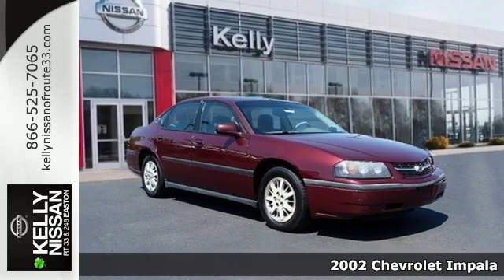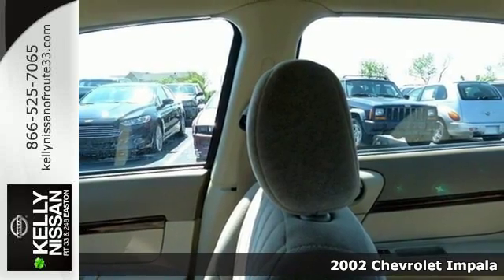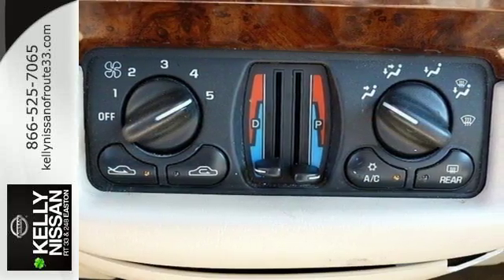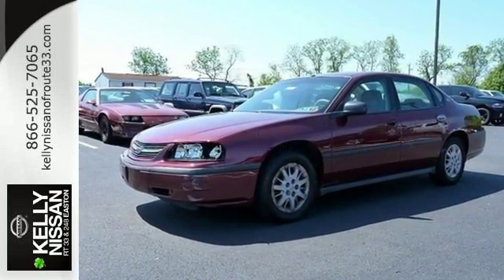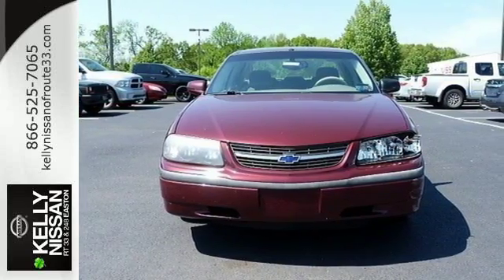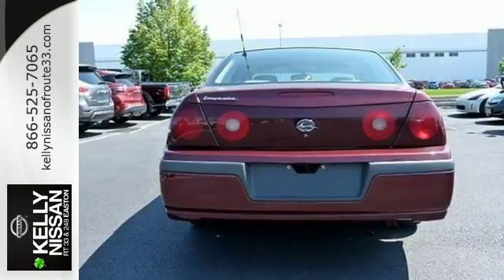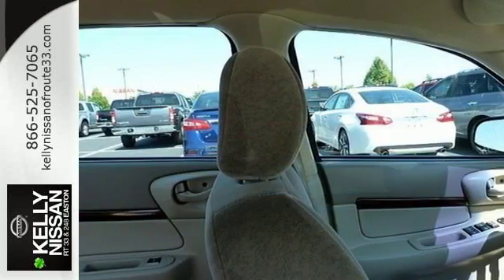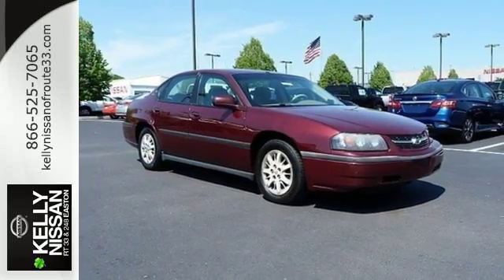Used 2002 Chevrolet Impala Easton PA Nazareth, PA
Year: 2002
Make: Chevrolet
Model: Impala
Trim: Base
Engine: 3.4L 6-Cylinder OHV
Transmission: 4-Speed Automatic
Color: Red
Mileage: 172173
Stock #: N62022A
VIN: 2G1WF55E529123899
Clean Vehicle History - No Accidents, Local Trade, Steering Wheel Controls, a 3 Day Money Back Guarantee, Keyless Entry, and Power Equipment Package. Mechanics Special - SOLD "AS IS" due to age and miles... vehicle has not been serviced thru our shop... We've been in the Lehigh Valley since 1967, we'll be here tomorrow. Come find out why Kelly was voted the best place to buy a used car in the Lehigh Valley...***Kelly Nissan in Easton - Your New Nissan and Used Car Dealer Serving Easton, Nazareth, Allentown, Emmaus, Phillipsburg, Bethlehem, and the Pocono's***

Address:
3830 Easton-Nazareth Highwa